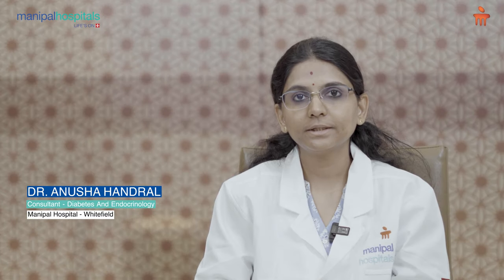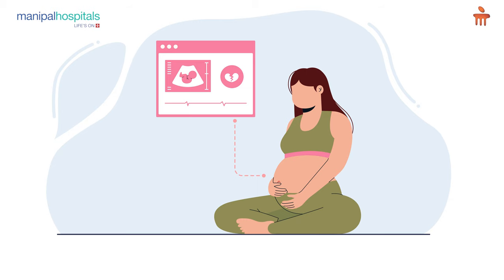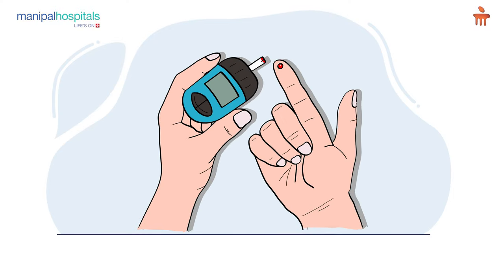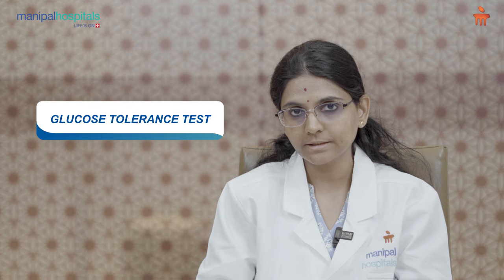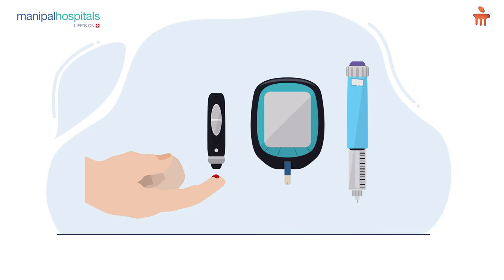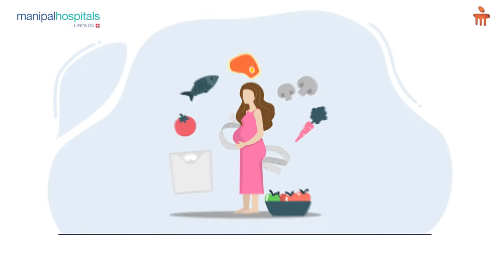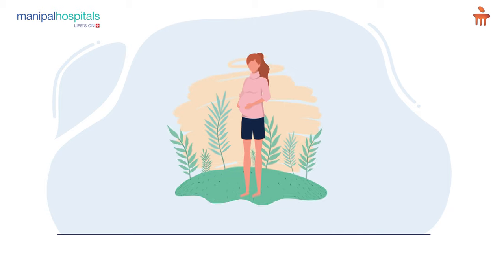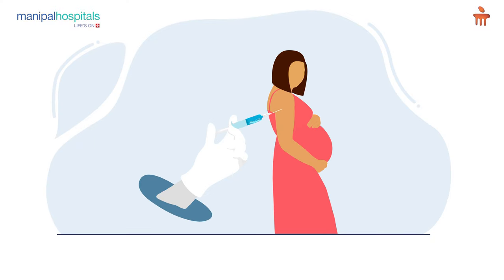Gestational Diabetes Mellitus | Dr. Anusha Handral | Manipal Hospital Whitefield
Dr. Anusha Handral, Consultant - Diabetes and Endocrinology, Manipal Hospital Whitefield, discusses gestational diabetes mellitus (GDM). She speaks about the causes and risk factors associated with this condition, and highlights the importance of monitoring and controlling blood sugar levels. Watch the video to know more.

This video is for awareness only and should not be considered for the purpose of self-diagnosis or medication. Seek a qualified clinical practitioner for diagnosis and treatments.